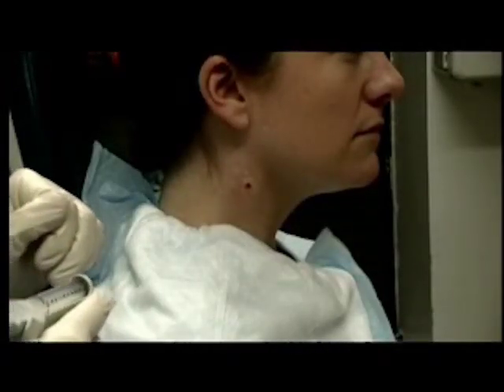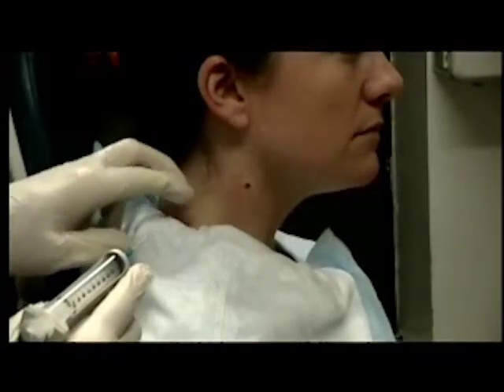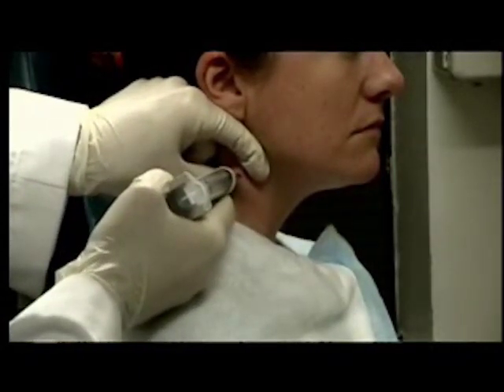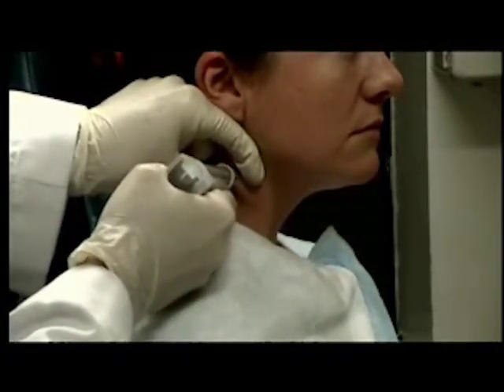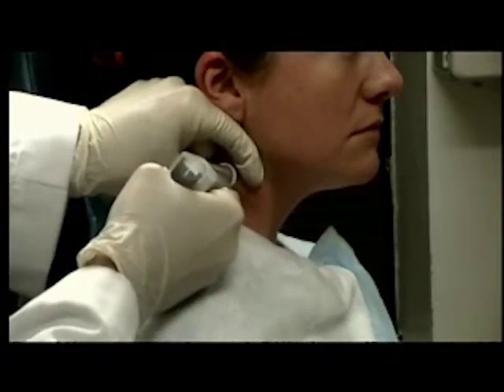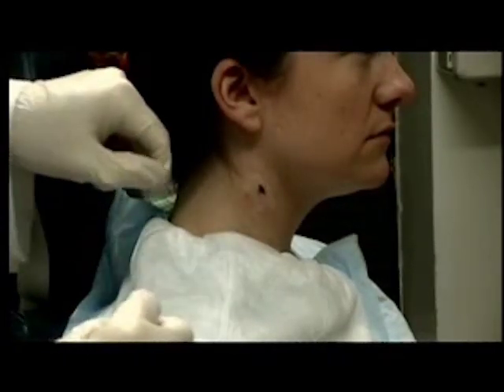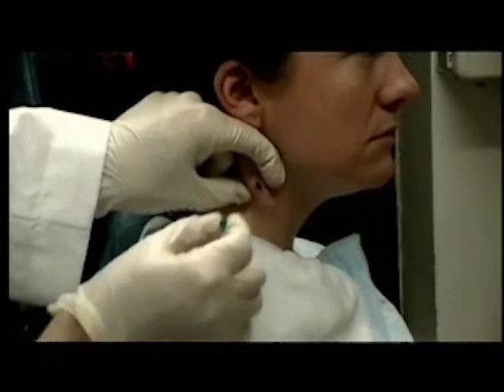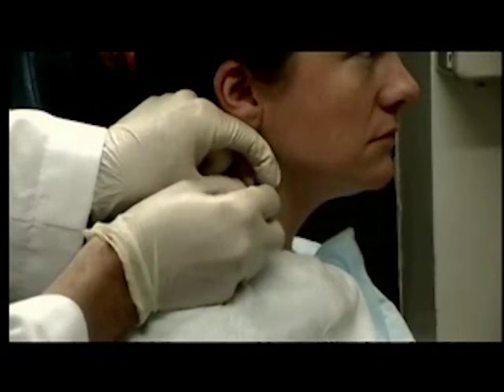Aspiration & Nonaspiration (Zajdela) technique - Biopsy, Fine Needle, Neck Mass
Aspiration Technique:
Fix the target mass between 2 fingers of the nondominant hand.

Advance the needle, attached to the syringe, into the mass. Do not apply suction during the advancement.

Once the needle tip is within the mass, apply suction by pulling back on the plunger of the syringe.

While maintaining suction, move the needle rapidly back and forth with short strokes within the mass.

Release negative pressure after sampling is completed and before withdrawing the needle from the mass.

Withdraw the needle. The cytologic specimen is within the needle and, perhaps, the hub of the needle.

Once withdrawn, detach the syringe from the needle. Fill the syringe with air and then reattach it to the specimen-containing needle.

Expel the specimen onto a glass microscope slide as described below.

Hold the needle by the hub between the thumb and index finger.

Advance the needle into the target mass.

Move the needle back and forth within the mass with short, rapid strokes. Simultaneously, move the needle in a rotary clockwise-counterclockwise motion.

Withdraw the needle.

Attach an air-filled syringe, with the plunger already retracted, to the specimen-containing needle.